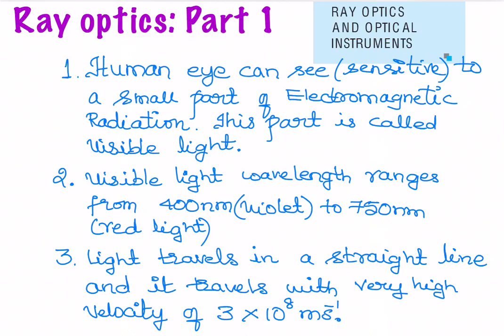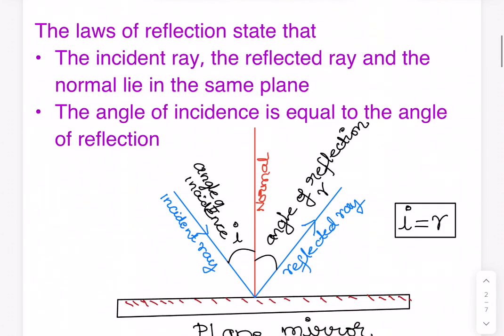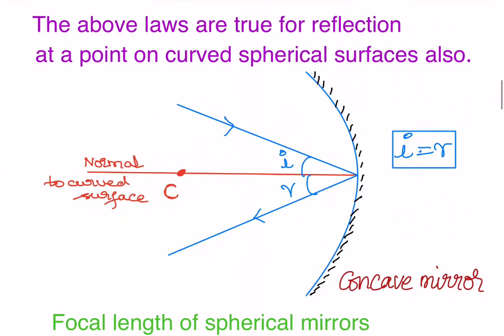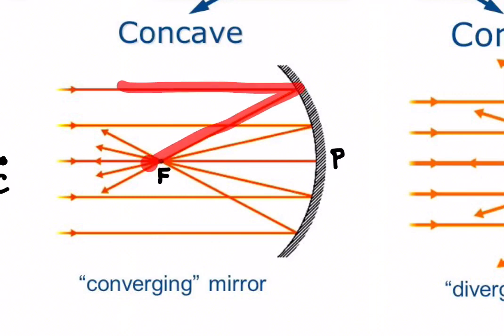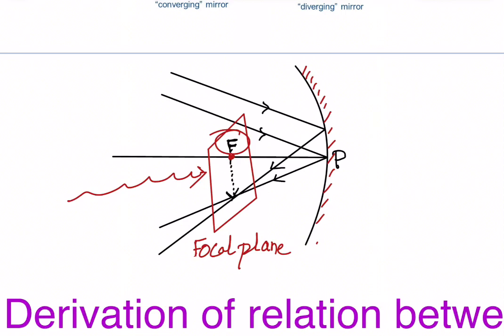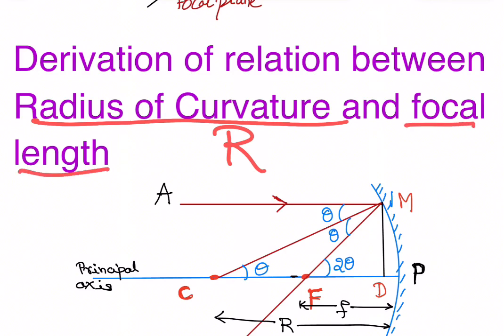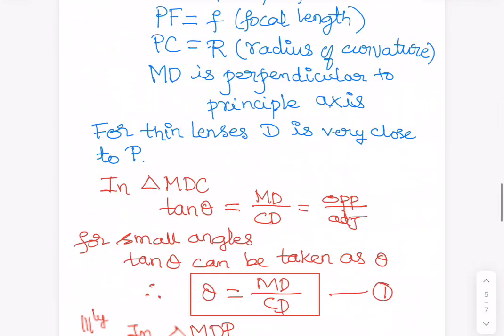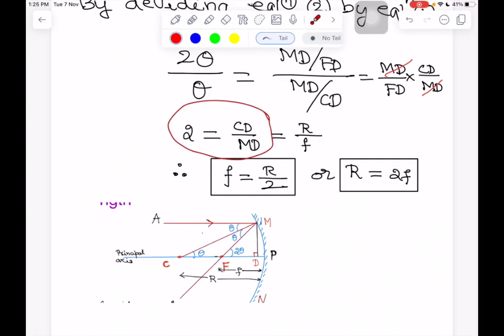Ray Optics derivation radius of curvature and focal length XII CBSE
Hi Students, here is the derivation of radius of curvature and focal length with detailed explanation.